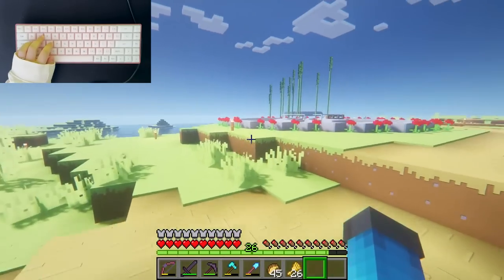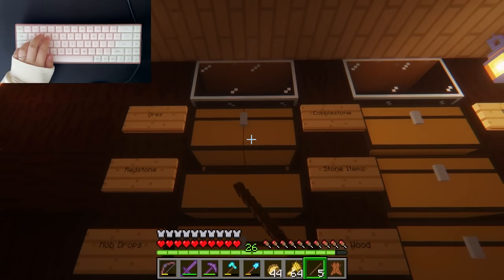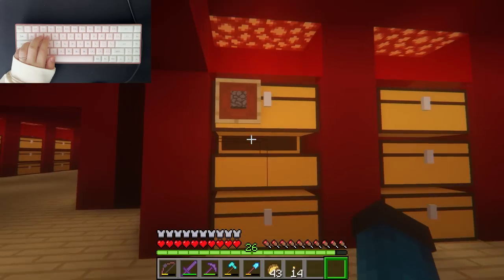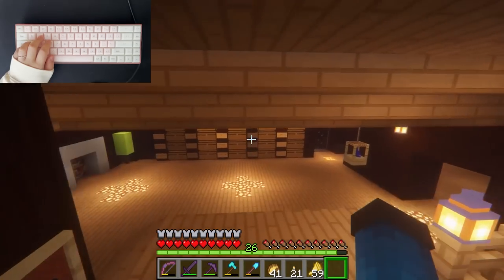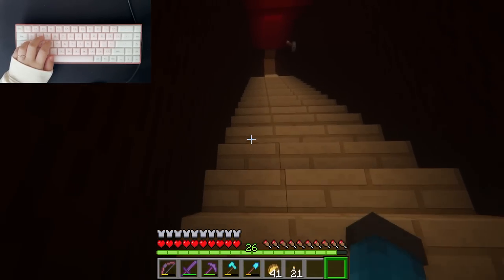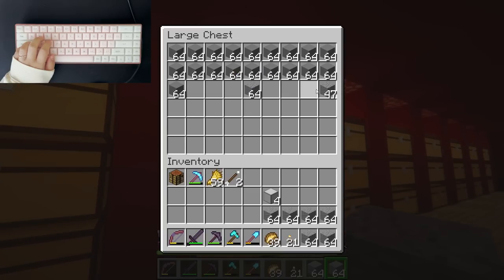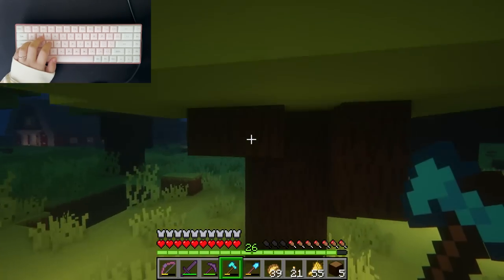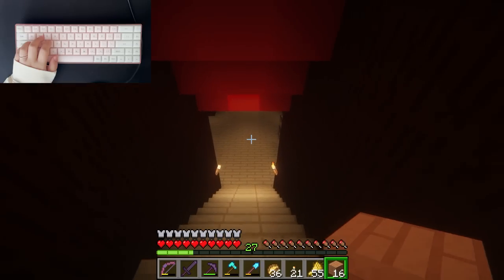ASMR Gaming | MINECRAFT SURVIVAL HANDCAM (43) | Whispering + Keyboard/Mouse Sounds 💤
ASMR Gaming | MINECRAFT SURVIVAL HANDCAM | Whispering + Keyboard/Mouse Sounds

Buy this keyboard (SOLD)

 - Puddles 💧

(I recommend using headphones for a more relaxing experience)

🎮 Fortnite IGN: Miss Puddles
🎮 Steam IGN: PuddlesASMRGaming

🖥️ My PC Specs:
➽ NZXT H510 Elite RGB Mid Tower Case Matte Black/Black
➽ Seagate Barracuda 2TB ST2000DM008 3.5in Hard Drive
➽ Corsair Vengeance RGB Pro 32GB (2x16GB) 3200MHz CL16 DDR4
➽ Microsoft Windows 10 Home 64bit OEM DVD
➽ Samsung 860 EVO 2.5in SATA SSD 1TB
➽ Corsair RM750x Gold 750W Power Supply
➽ Corsair Hydro Series H115i RGB Platinum 280mm Liquid CPU Cooler
➽ MSI MPG Z490 Gaming Edge Wi-Fi Motherboard
➽ Gigabyte GeForce RTX 3080 Gaming OC 10GB

➳ Microphone: Blue Yeti Black Out
➳ Monitor: Acer KG251QJ 24.5inch TN FHD W-LED 165Hz
➳ Mouse: Cool Master MM711

➳ Keyboard: Custom GMMK:
‣ Glorious GMMK RGB Blank PCB/Case
‣ Tai Hao Sakura Keycaps
‣ Keychron Gateron Switch Cap Milky Yellow V2 (Hand Lubed & Filmed)
‣ Foam Mod/Switch Foam Pads/ Clipped & Lubed Stabilizers

➳ Custom Keyboard Cherry Blossom:
‣ GMMK Compact Glorious Case
‣ Lubed And Filmed Holy Panda Switches
‣ Glorious Black Keycaps
‣ Glorious Black Coil Cable

➳ Custom Keyboard Tic Tac:
‣  Outemu Blue Switches
‣ TES84 Case White
‣  Milk Key Caps
‣  Lubed Stablizers
‣  Foam Pad For Spacebar Switch
‣  O Rings For Spacebar

➳ Custom Keyboard Cotton Candy:
‣  Lubed KTT Kang Whites V2 Switches With Krytox 250g0
‣  Foam Mod
‣  Foam Switch Pads
‣  Lubed Stablizers
‣  Thick PTB OEM Gradient Keycaps